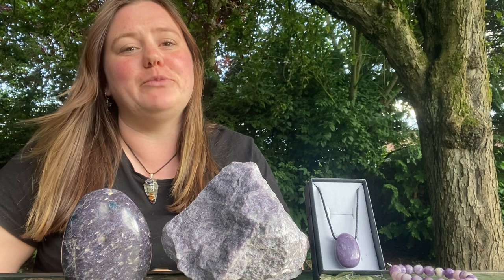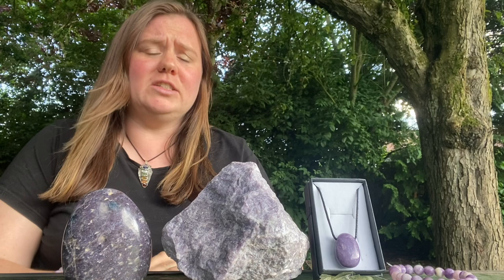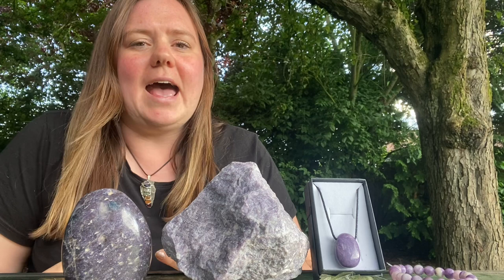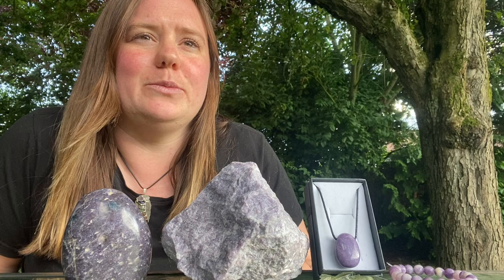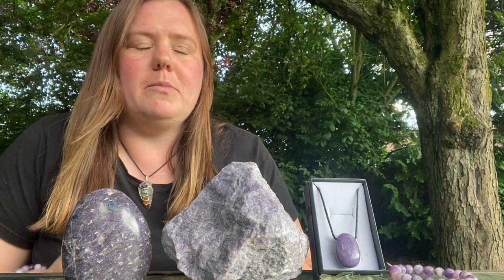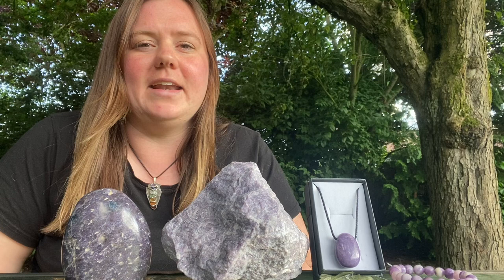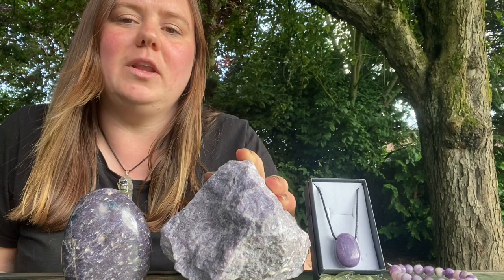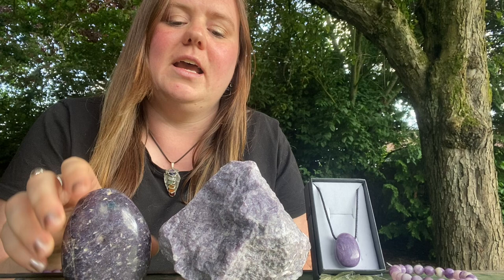Benefits of Lepidolite (mica mineral)